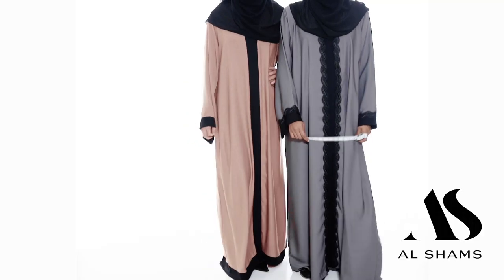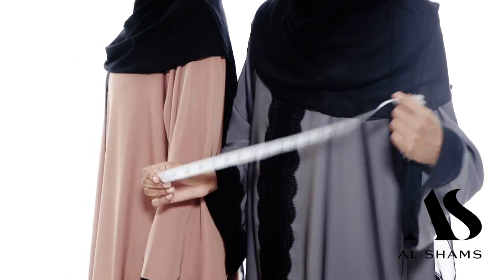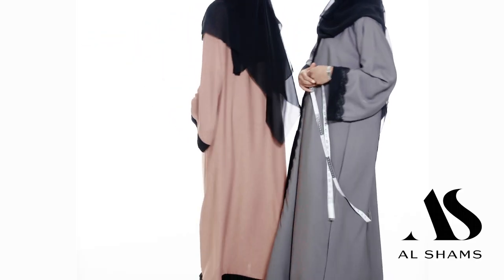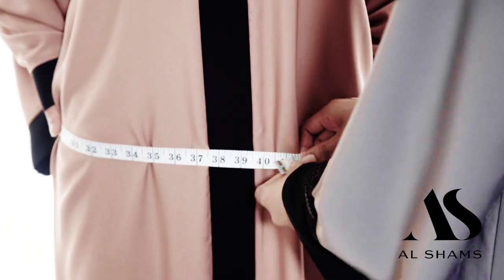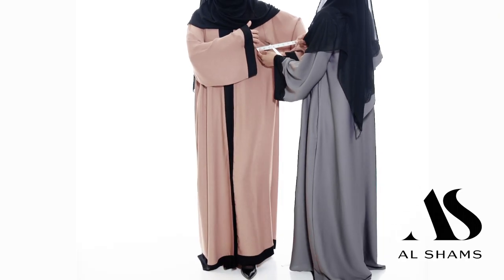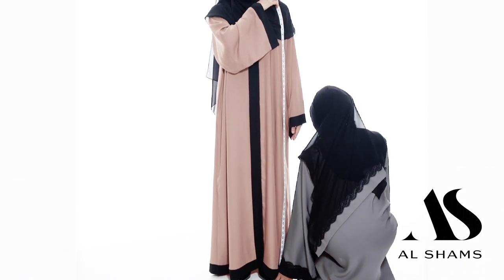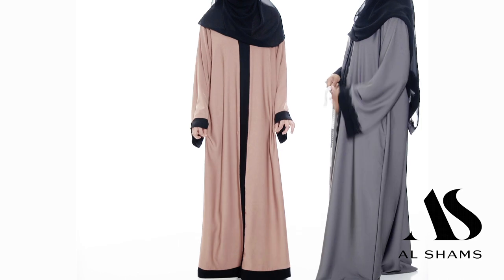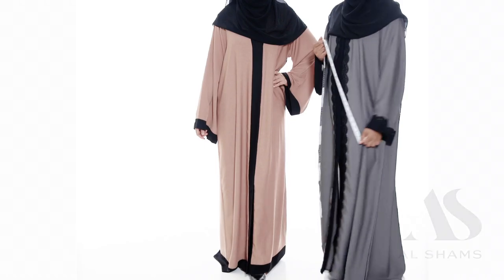Finding the Right Fit for Your Abaya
Abayas are beautiful, flowy garments coveted by Muslim women all over the world. Muslimahs love the drape and flow of a well-crafted abaya, but the key is finding the right fit. This video shows you exactly how to measure yourself so you can be sure your abaya fits.